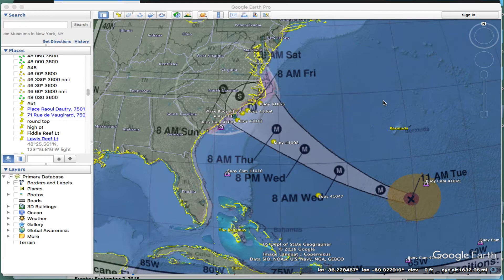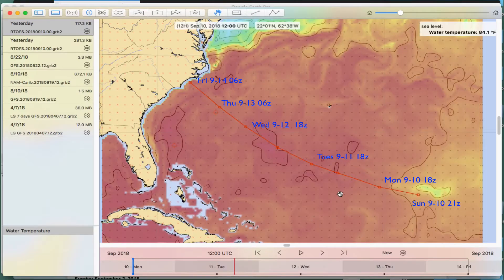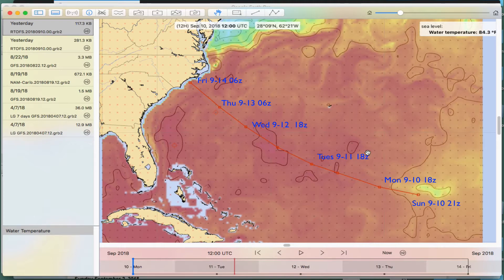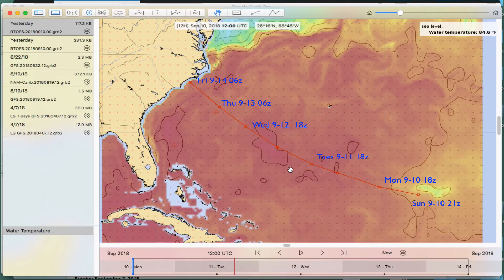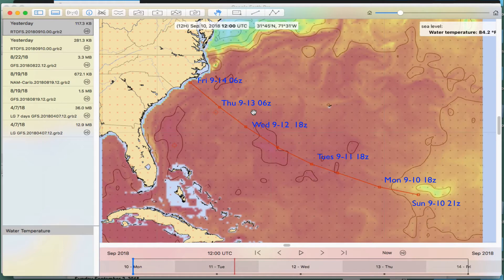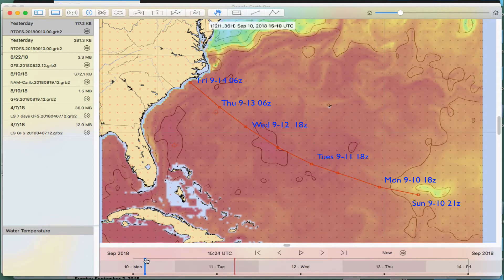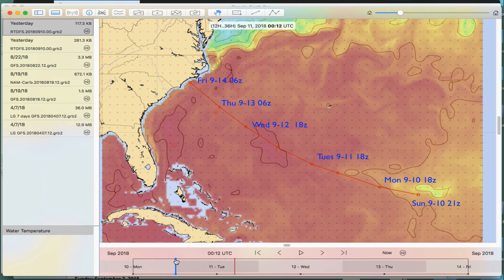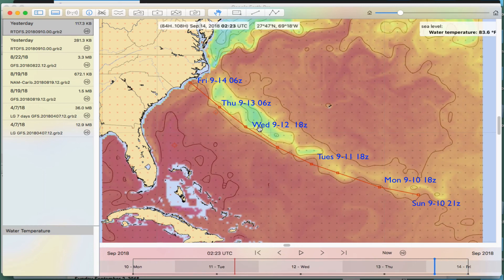Hurricane Florence Leaves a Trail of Cold Water in its Wake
We use the RTOFS ocean model to forecast surface temperatures along the path of the NHC forecasted storm positions to show the anticipated wake of cooler water left behind the storm as it moves NW sucking energy out of the ocean. The data are displayed in LuckGrib